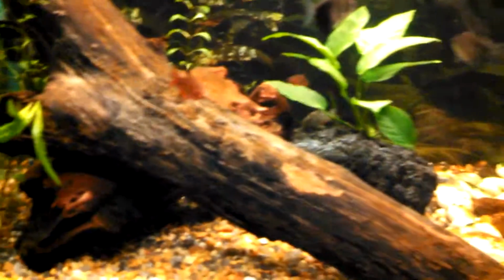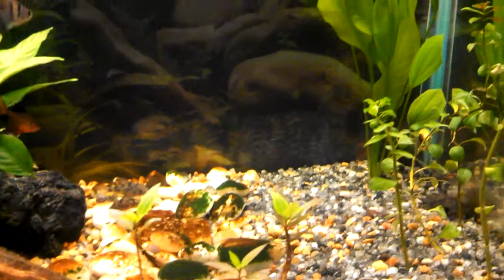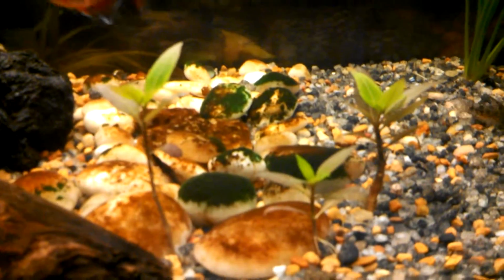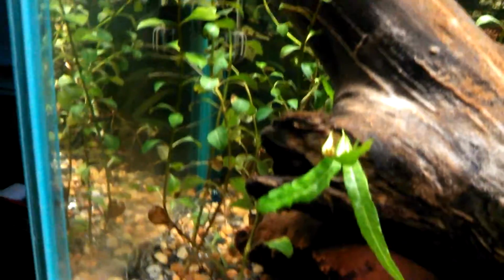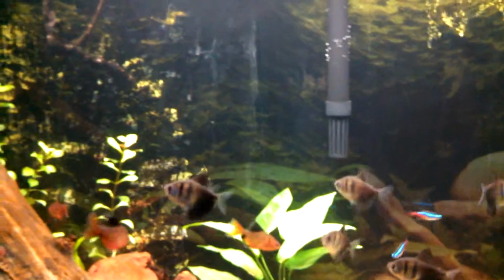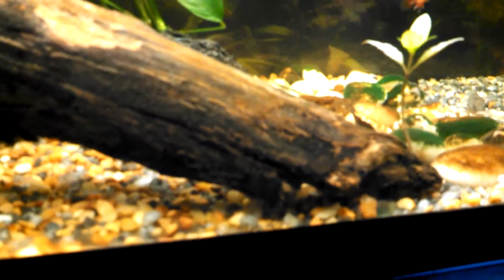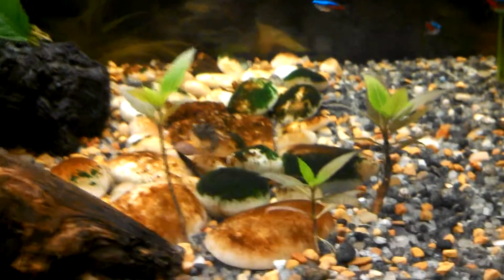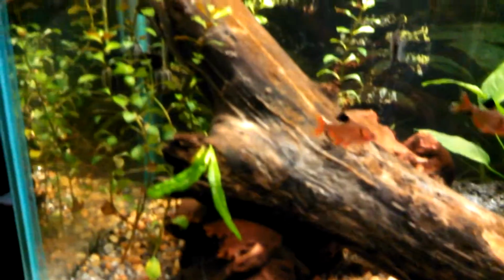Tank Update 11/4/15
Sorry about the shitty lighting...makes it look yellow. Let me know what you think about my plant selection. I know the sword, anubias and java fern should do fine, but what about the others?